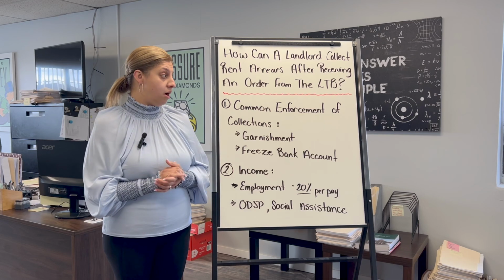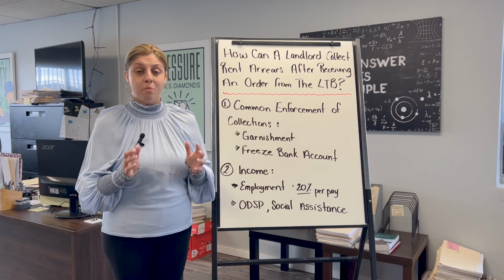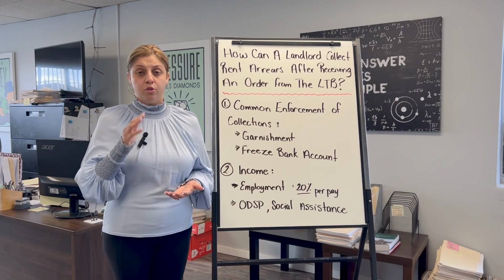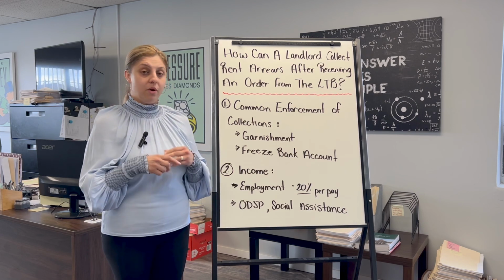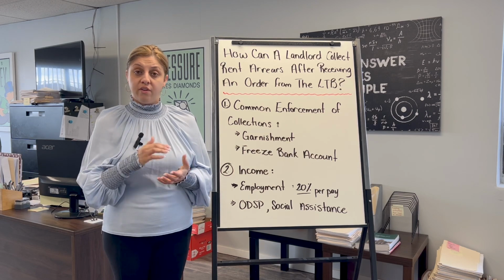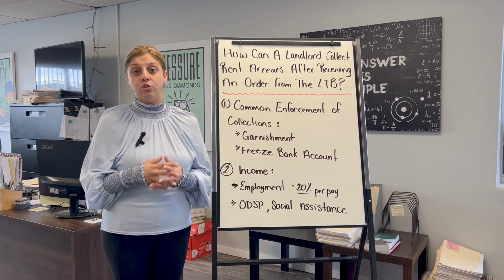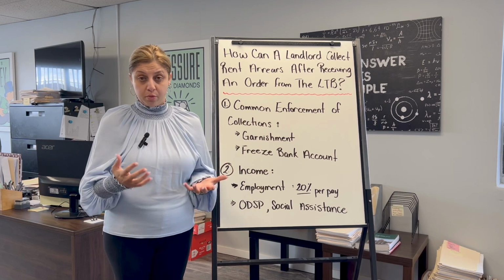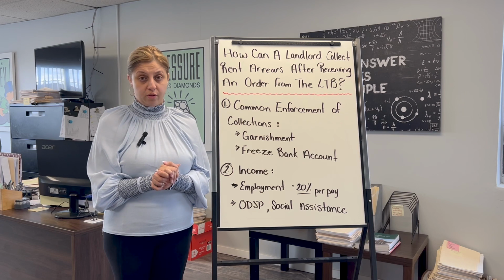Collecting Arrears After an LTB Order: Landlord's Guide to the Process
When landlords have a tenant who owes money they ask us how they can recover the funds that they are owed. In this video, you will learn the common enforcement of collections.

The two most common ways are:
1) Garnishment
2) Freezing bank account

🚀 Landlords! Are you having problems with your (BAD) tenants?

🔥 NEW LANDLORD?:

We know that landlords need help and guidance when dealing with rental properties and their tenancies. With our experience of dealing with our own tenants, operating a property management company and a legal office we put together a guide to help landlords navigate the landlord and tenant board and deal with tenants.

🌟ABOUT STONEGATE LEGAL SERVICES

Stonegate legal services is a boutique legal firm focusing on landlord and tenant matters throughout Ontario. Some of the practice areas we serve include:

• Non-payment of rent
• Late rent
• Evictions
• Termination of tenancy
• Owner re-occupying the property
• Terminating tenancy outside of court through a settlement

🌟WHAT MAKES US QUALIFIED TO HANDLE YOUR MATTER?

We started our career in the real estate industry. With clients looking to purchase multi residential properties, they were having difficulties finding a property management company to handle their everyday problems and tenant matters. We decided to open a property management company that managed these properties which lead us to going to the landlord tenant board. Since we were not legal representatives (at the time)  we decided to obtain our Paralegal license.

We quickly found brokerages from all over Ontario asking us to put on presentations to educate their agents. Since we had a real estate background, we were able to relate to real estate agents and the problems their were facing.

With over 15 years of experience in the real estate real estate industry we were able to grow our legal office to help real estate agents, property managers and landlords sell their properties. 🚀🚀.

Check us out on Google where we do our best to maintain our 5-Star Google reviews 🌟🌟🌟🌟🌟 Our reviews

Check out what we do and how we can help you…..

🚀 🚀 Landlords! Having problems with your (BAD) tenants?